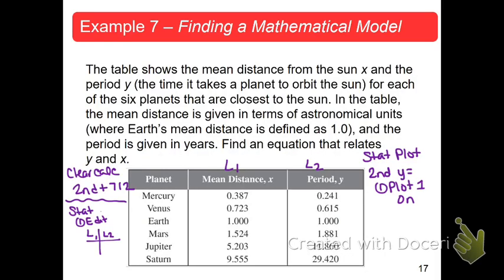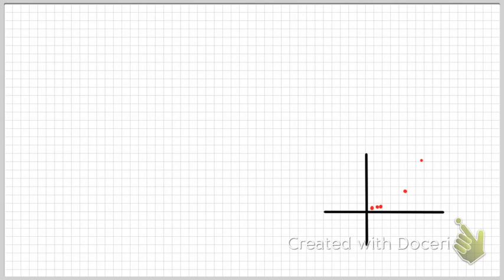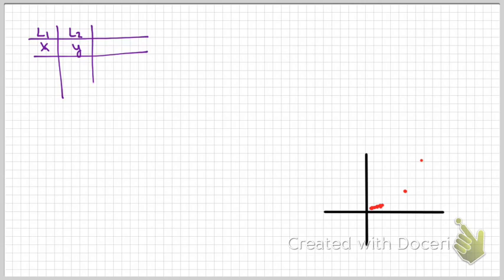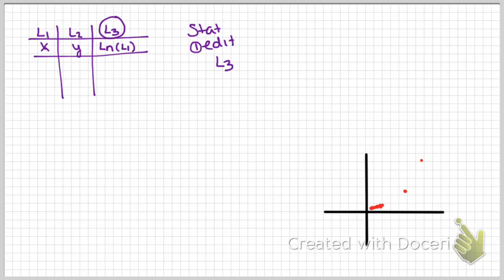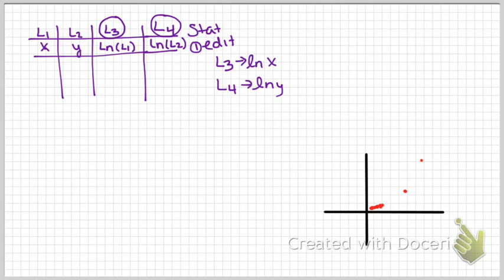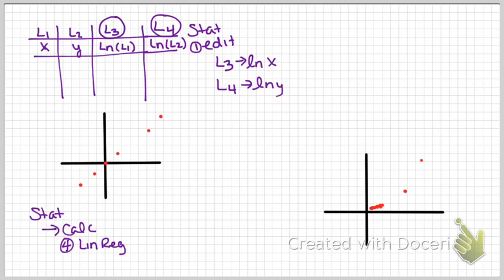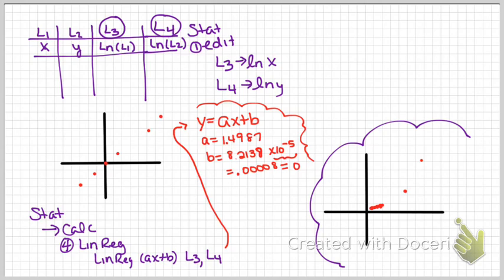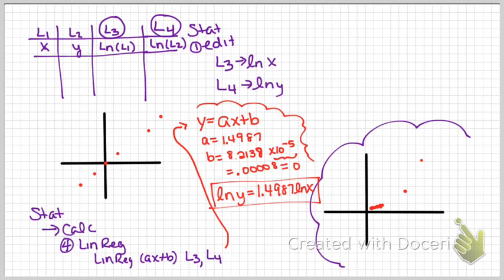3.3 Lesson 7